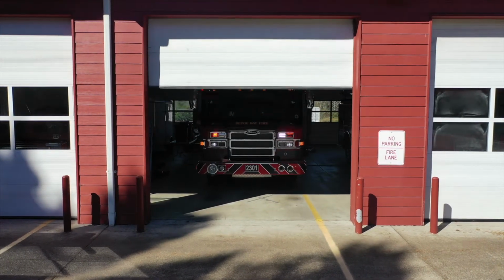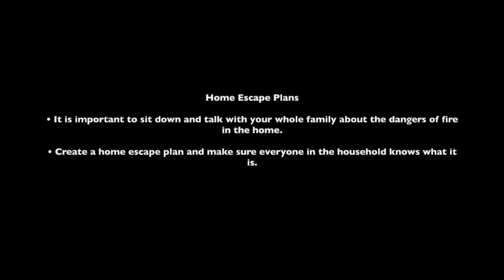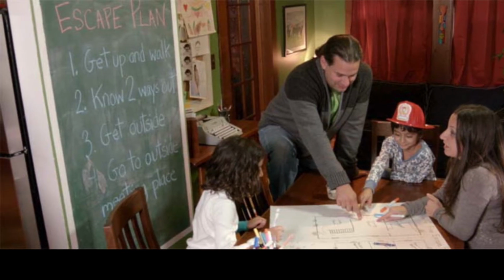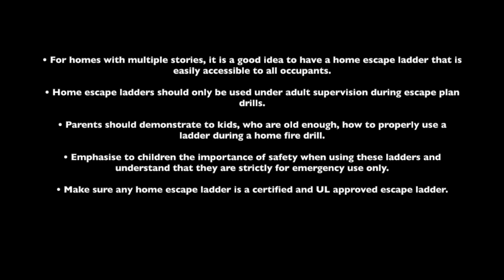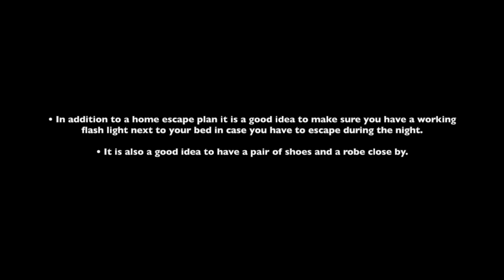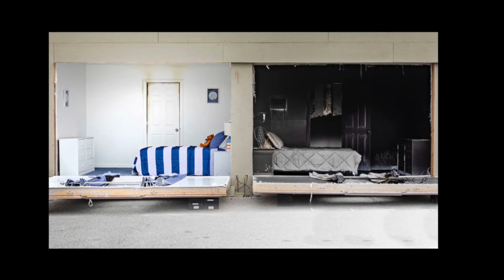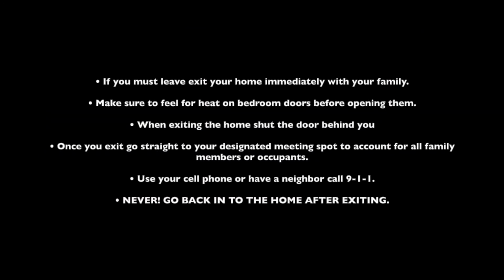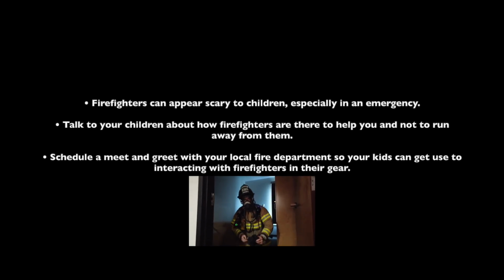Home Fire Escape Plans